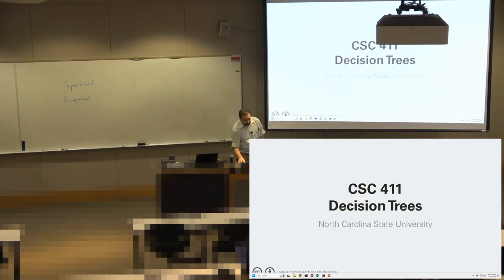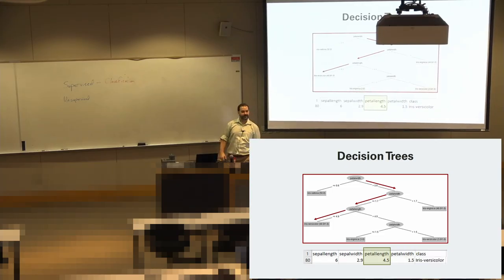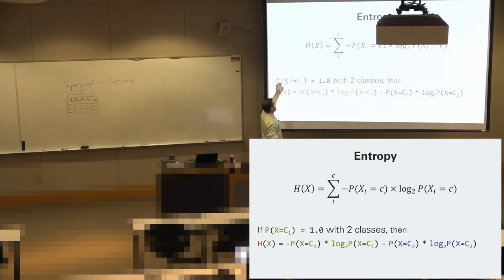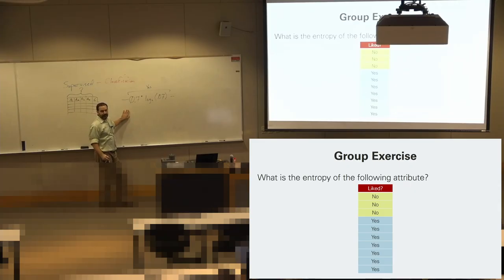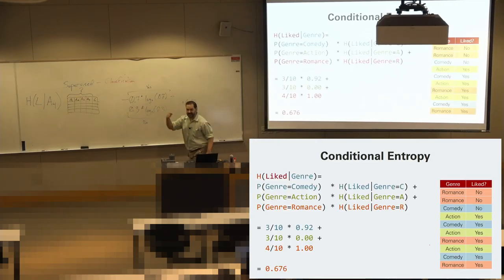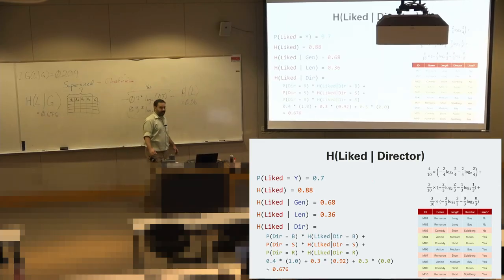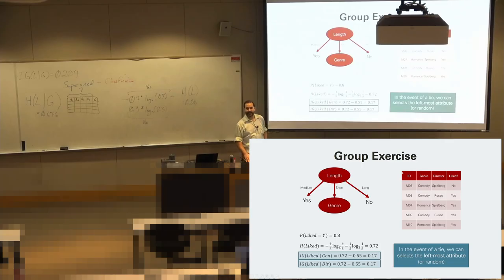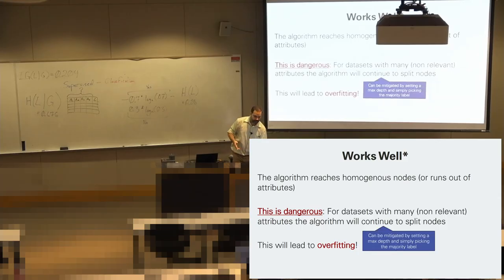Decision Trees - Intro to Artificial Intelligence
The lecture series follows NC State's CSC 411 - Intro to AI with Dr. Adam Gaweda. Today's lecture focuses on the supervised classification algorithm known as the Decision Tree. Specifically, since there are many types of decision tree algorithms, we cover the the ID3 (Iterative Dichotomiser 3) algorithm. Even though it relies on discrete attributes, I believe this algorithm helps explain how a decision tree is built and can be evaluated. Also, special easter egg twenty minutes in when Dr. Gaweda is unexpectedly called from the classroom phone.

Code Examples are only shared with NC State students.Want to work on them? Consider joining the Wolfpack at North Carolina State University ncsu.edu/about